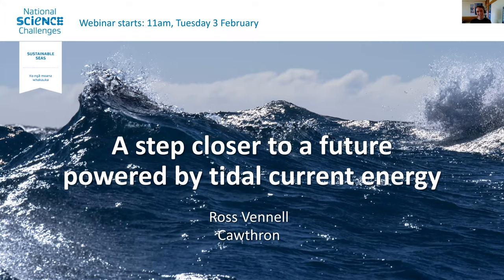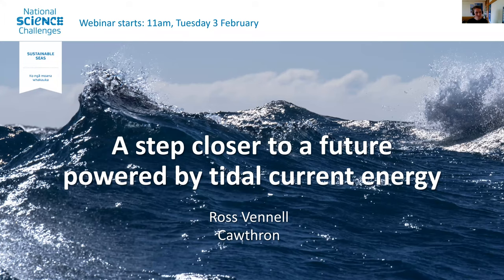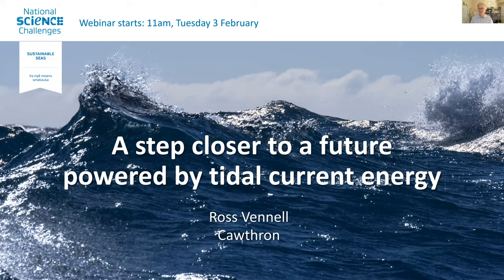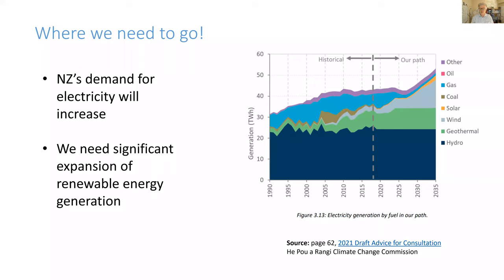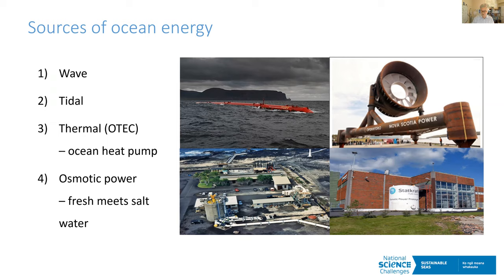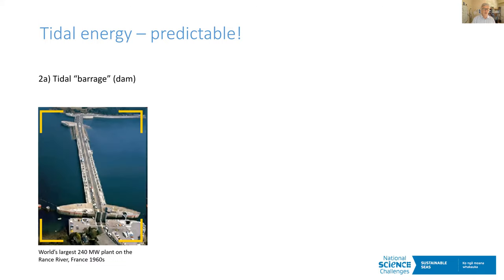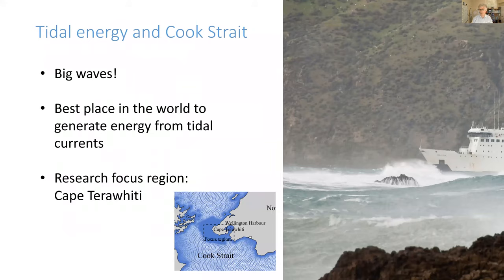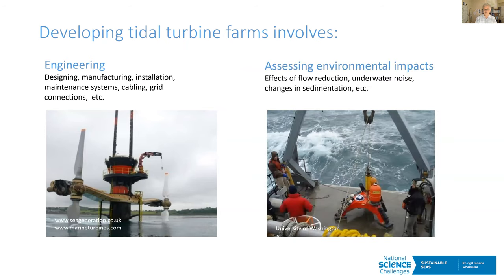Webinar: A step closer to a future powered by tidal current energy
In this webinar, Ross Vennell (Cawthron) presented the results of the Energy from tidal currents project.This project investigated the viability of generation electricity from the strong tidal currents within Cook Strait.

Presentation: 30 mins
Q&A session: 15 mins

Cook Strait is potentially one of the best sites in the world for generating power from tidal currents. Tidal currents are a highly predictable renewable energy source. One major barrier to industry investment in tidal current energy is lack of knowledge about the scale of investment required.

The key output from the research was a hydrodynamic model that enables rapid initial assessment of a site in a region.

Recorded: 11am, Wednesday 3 February 2021